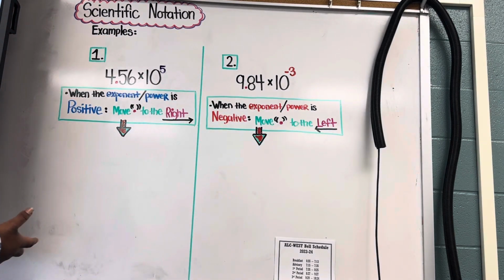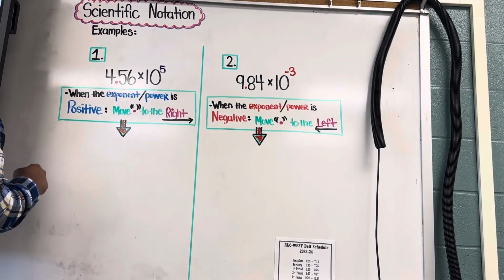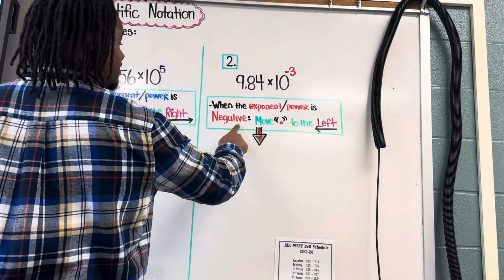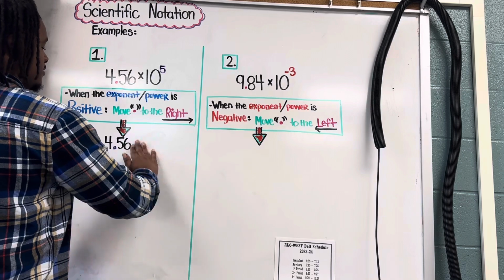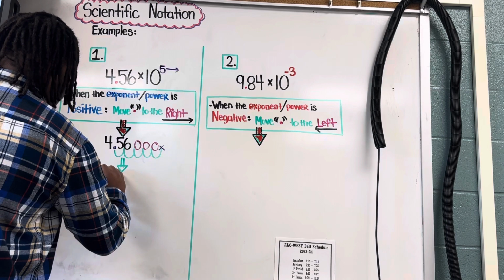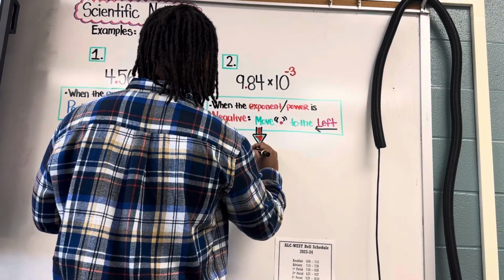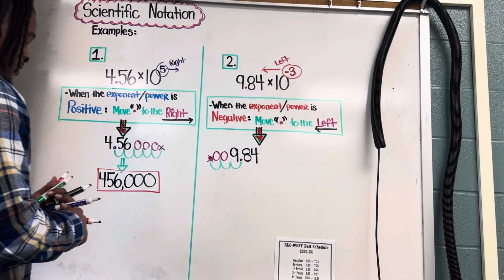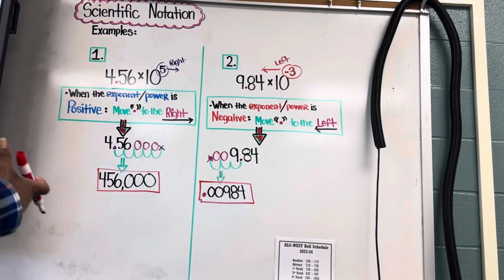Scientific Notations (Examples 1 and 2)